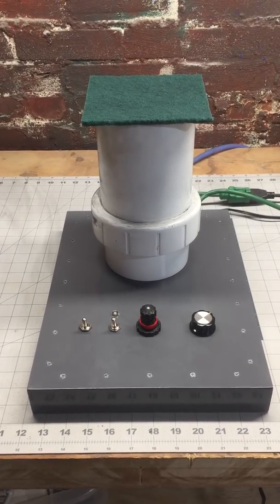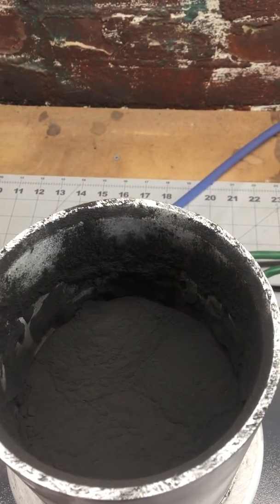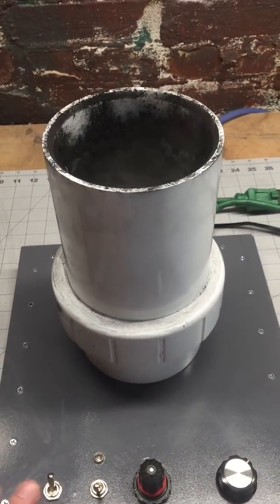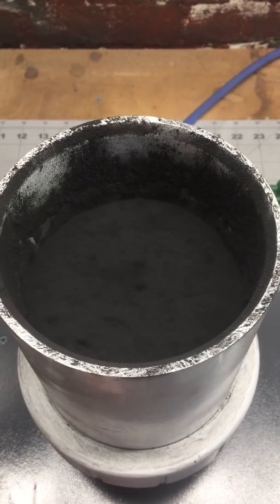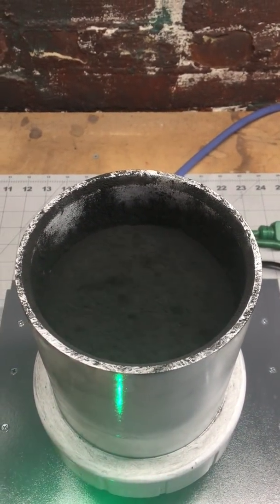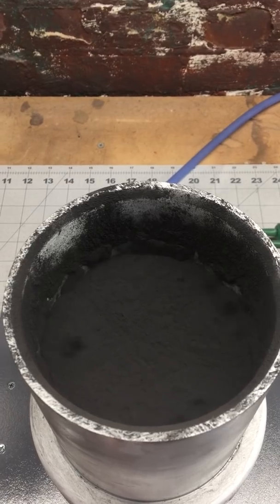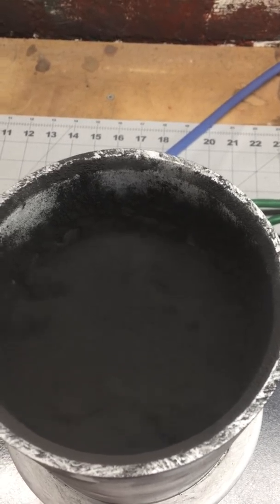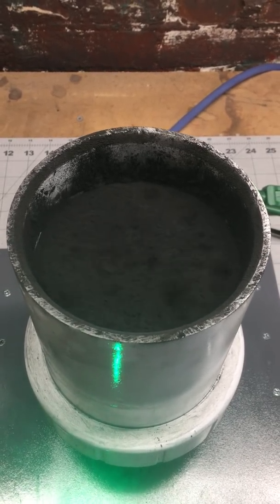Operation of fluidized bed for fluidized powder coating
Hey everyone! This is the operation of my fluidized bed for fluidized powder coating.

For those who are just discovering this project, take a deeper look into the build and assembly over at hackaday.io